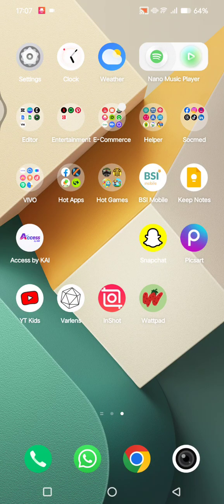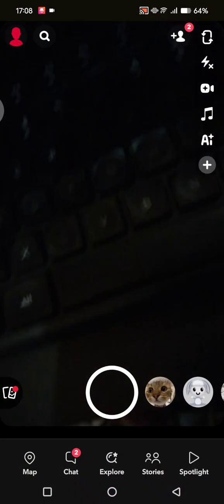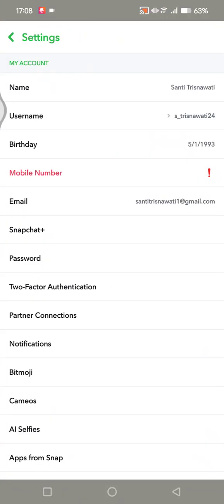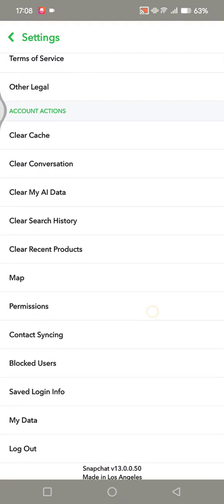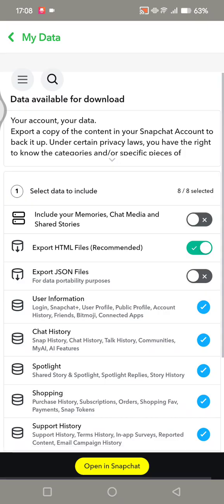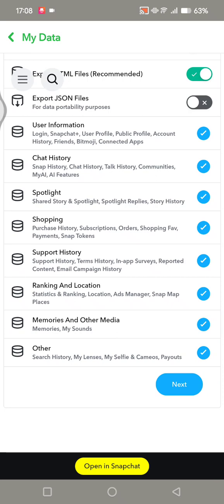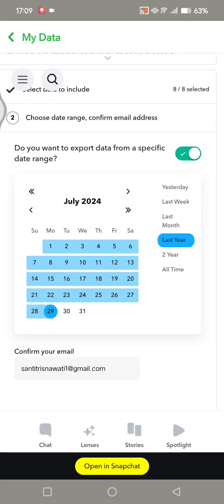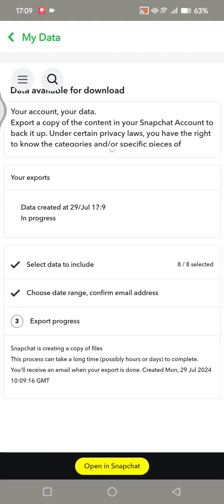💥 LEARN: how to recover deleted photos on snapchat l Tutorial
This is how you can recover photos on Snapchat